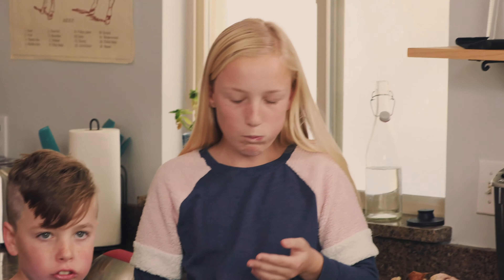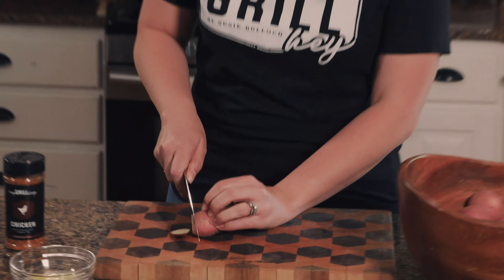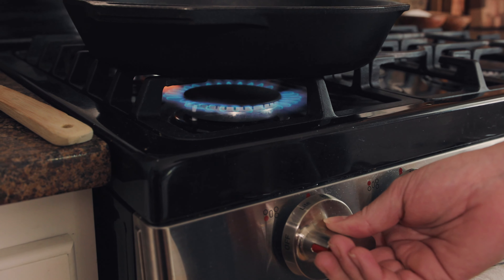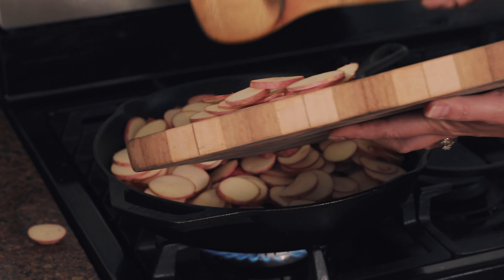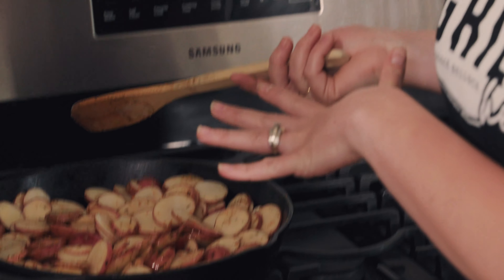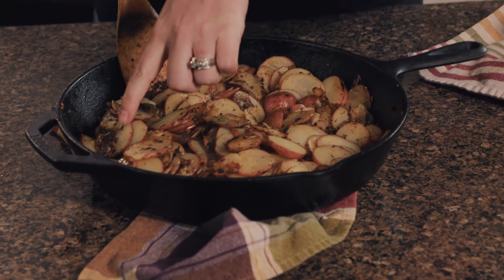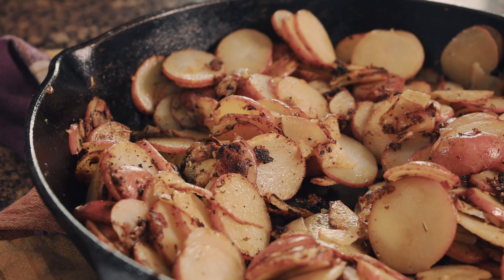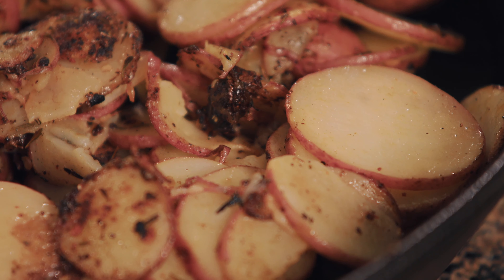CRISPY Skillet Potatoes - How To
These skillet potatoes are the quintessential comfort food. They’re perfectly fried and bursting with flavor, making them the ultimate side for all of your breakfast or dinner entrees.

00:00:33 - Skillet potatoes ingredients
00:00:58 - How to slice potatoes
00:01:26 - How to cook skillet potatoes
00:04:23 - Taste test with Todd

Ingredients

2 pounds baby red potatoes thinly sliced
2 Tablespoons beef tallow, bacon fat, or butter
1 Tablespoon Hey Grill Hey Signature Chicken Seasoning or your favorite herb seasoning blend

Instructions

1.Preheat a 12" cast iron skillet over medium-high heat.
2.Melt beef tallow or butter in the bottom of the skillet and add sliced potatoes.
3.Sprinkle potatoes with Chicken Seasoning and stir potatoes gently with a spatula to coat potatoes with seasoning and beef tallow.
4.Cook for 10-15 minutes, stirring gently every 2 minutes until potatoes are fork tender with crispy brown edges.
5.Serve warm.